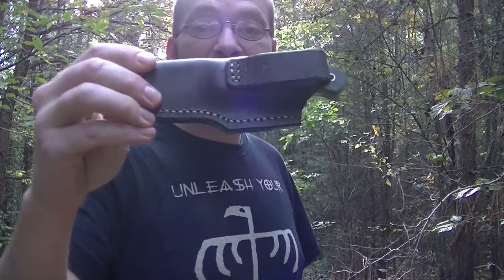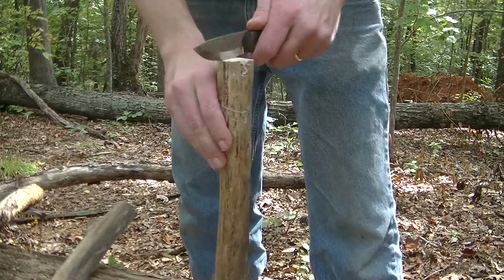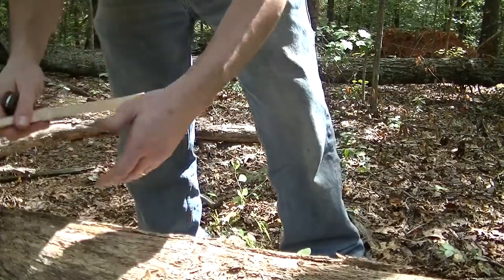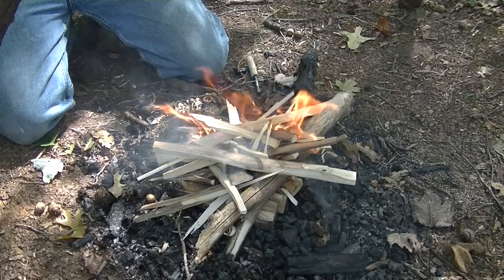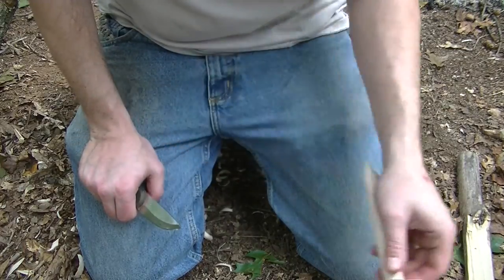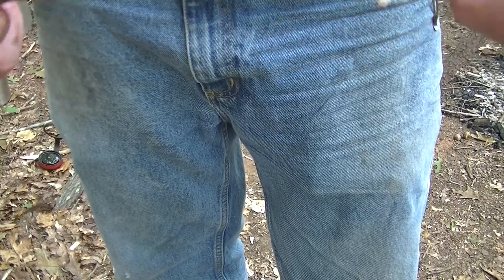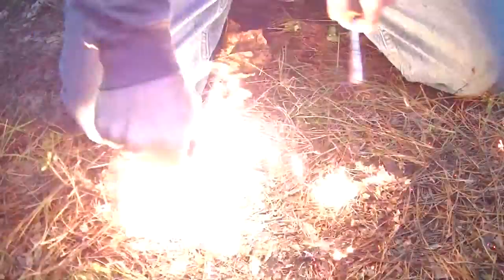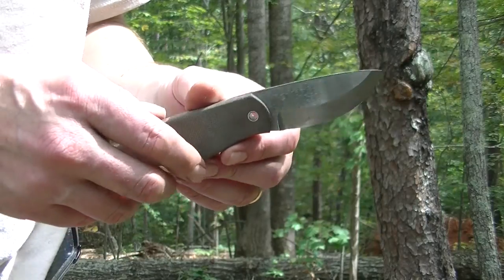Wolfe Customs Razorback Knife Review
This is a introduction/review of the new Wolfe Customs Razorback EDC blade designed and made by Justin Wolfe.

The knife specs as I know them are:
Material: O1 Tool Steel
Scales: OD Green Micarta
Width: 1/8th inch
Blade Length: 2.5 Inches
Overall Length: 6 3/4 Inches